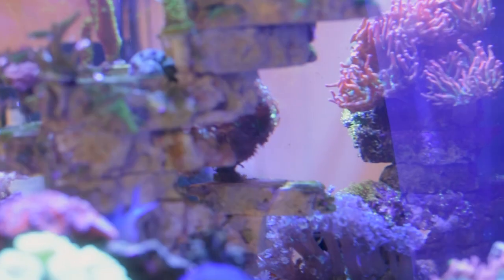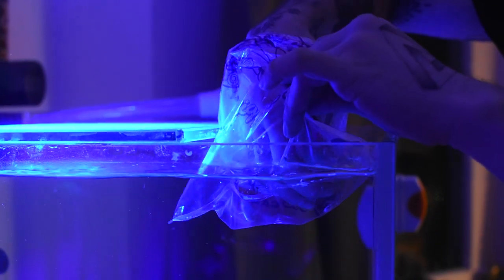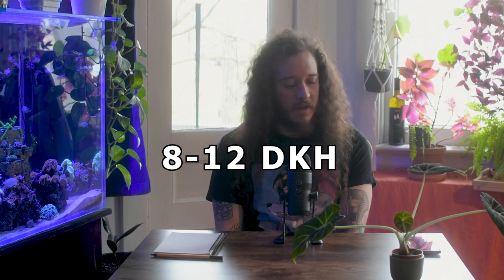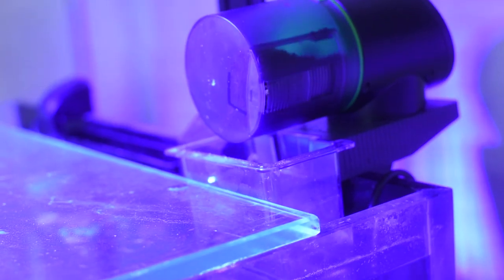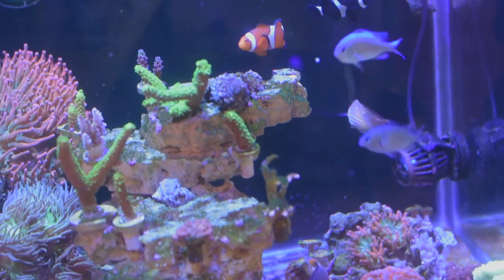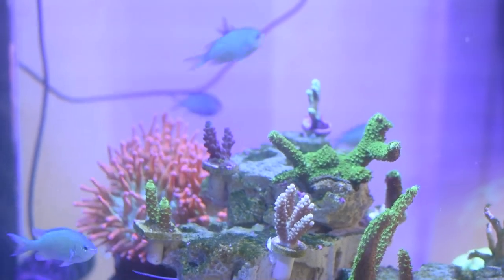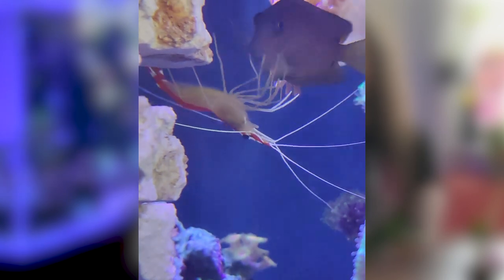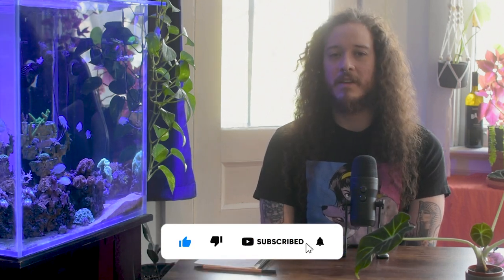Green Chromis: The Secret to a Thriving & Colorful Reef Aquarium?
Dive into the world of Green Chromis! Learn essential care tips and debunk common myths to create a thriving, colorful reef aquarium.

Timestamps:
00:00 | Introduction
00:24 | Green Chromis
01:12 | Water Conditions
01:34 | Feeding
02:03 | Myth
02:26 | Facts
03:03 | Fish Check
04:03 | Fight Prevention
05:01 | Parasites
05:43 | Conclusion
05:57 | Buying Chromis Outro

Follow me on these or I will steal your fish!